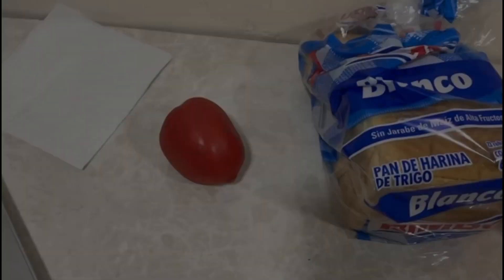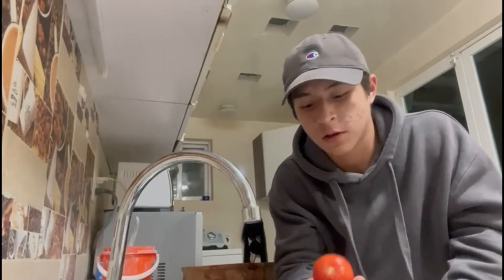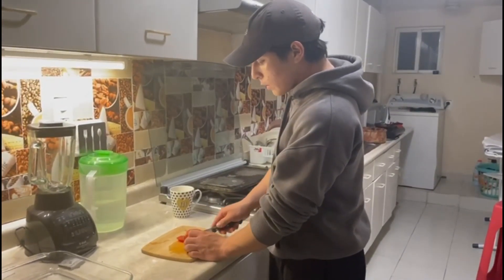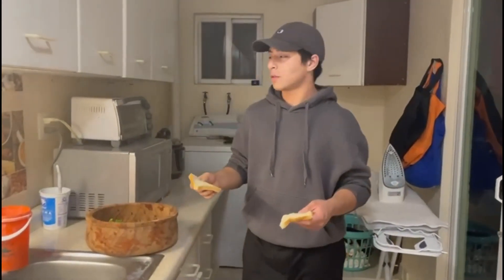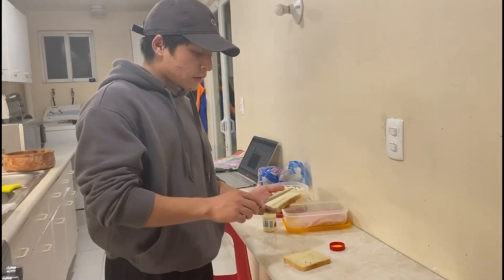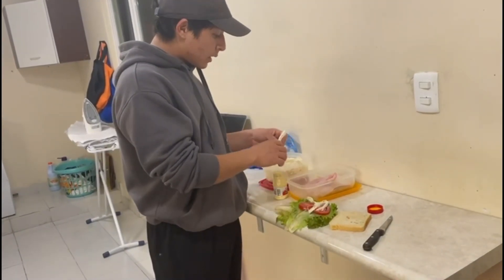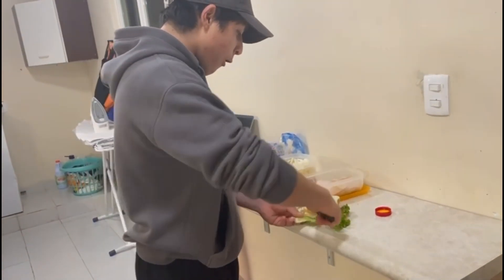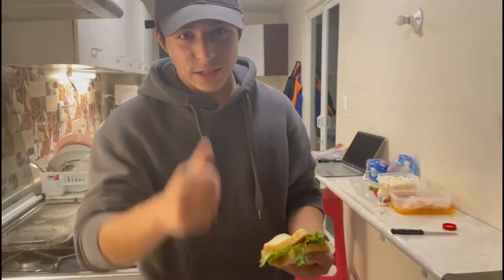How to make a huge sandwich 1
In this video, Im goint to make the huggest sandwich in the all the planet